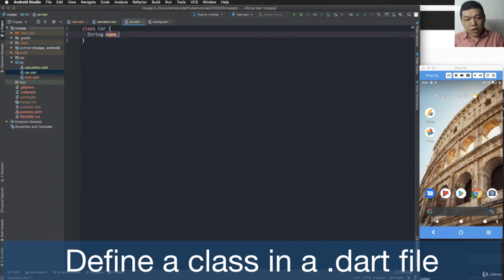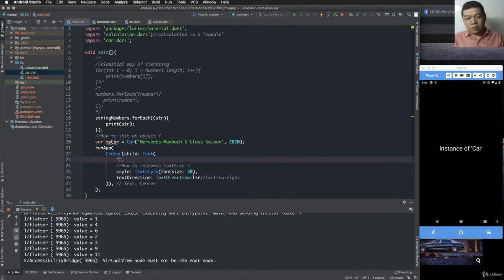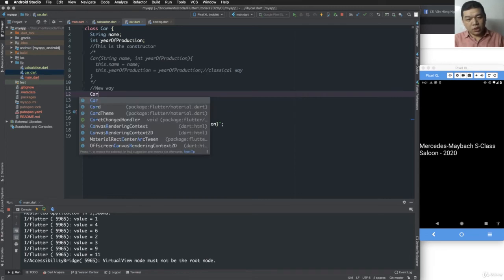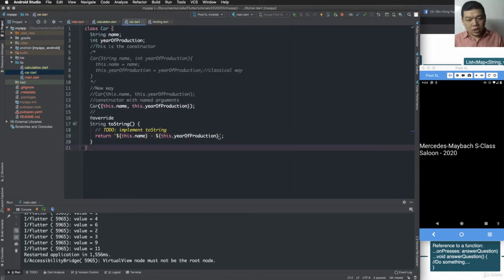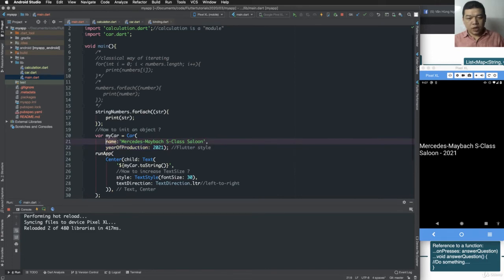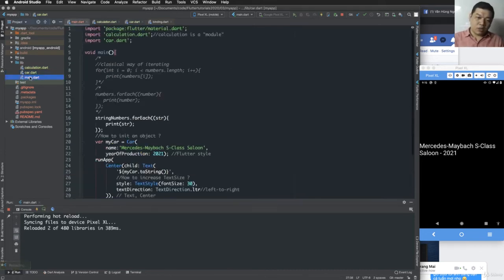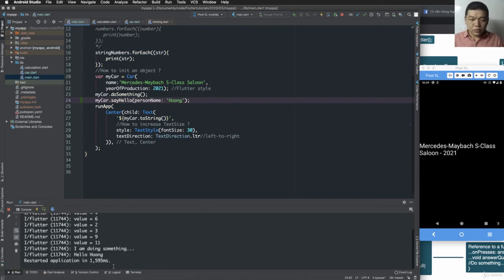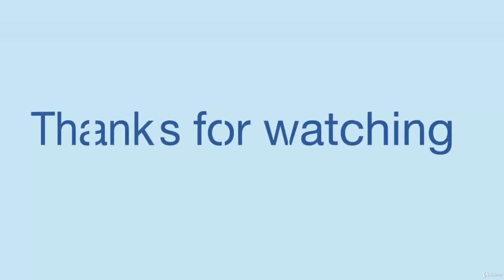[Flutter] 3. Class, object, constructor, method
2022 Flutter Complete with Dart,Firebase & built Weather App